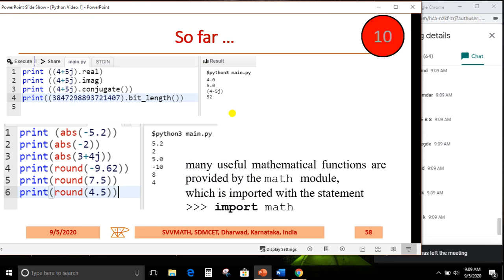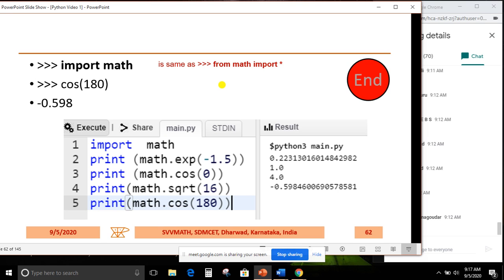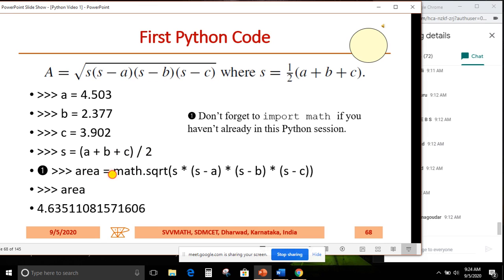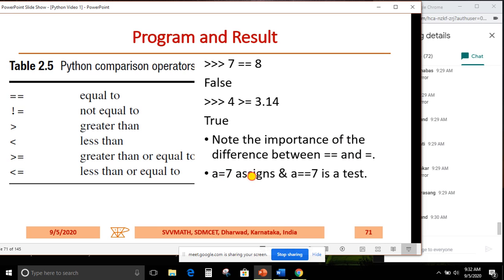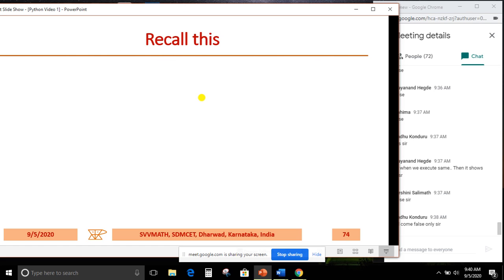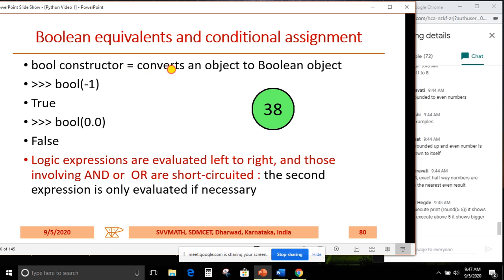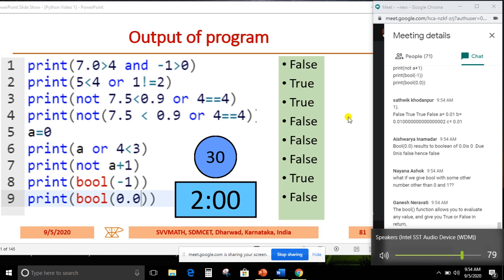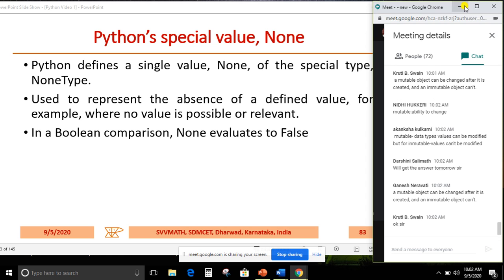Python class 3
Portion covered: Functions provided by the math module, Function Concatenation, Variable names, styles in naming, First Python code about finding area, Comparison operators, Logical operators, Python special value- None.
text book referred - Christian Hill, “Learning Scientific Programming with Python”, Cambridge University Press, 2015.